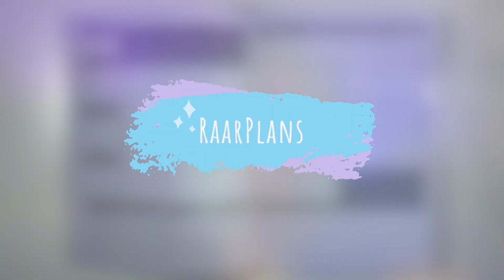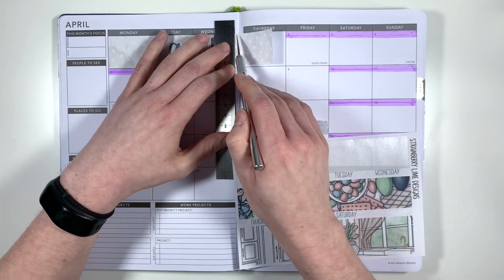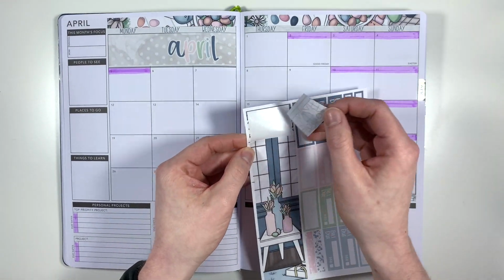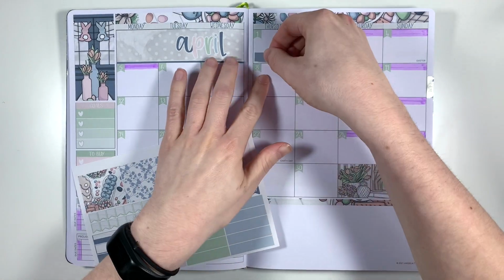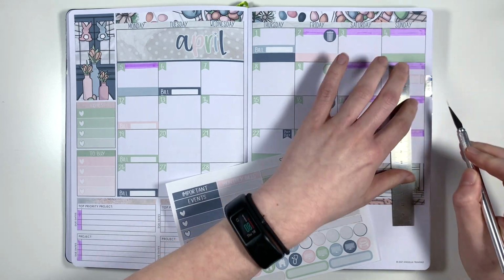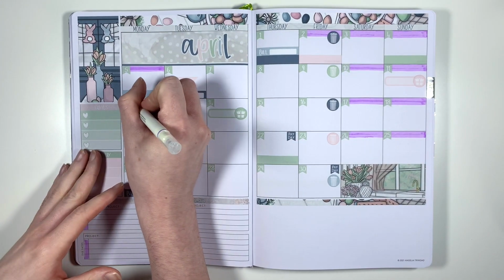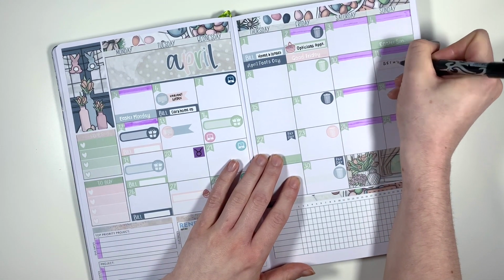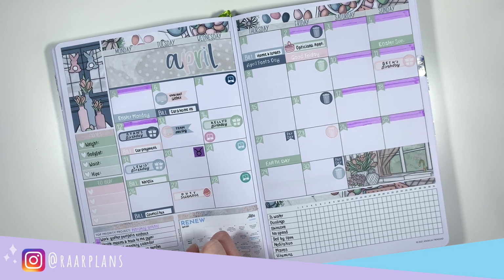April Monthly | Plan with Me | Passion Planner | ft. StrawberryLime Designs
Plan with me in my Passion Planner weekly, featuring StrawberryLime Designs for the month of April 2021. Trying out a new kit format for my functional monthly spread set up, with a little hint of an Easter theme.

Music is various tracks from StreamBeats by Harris Heller.